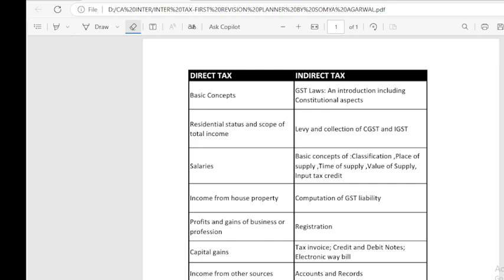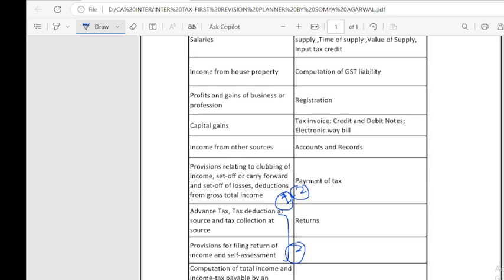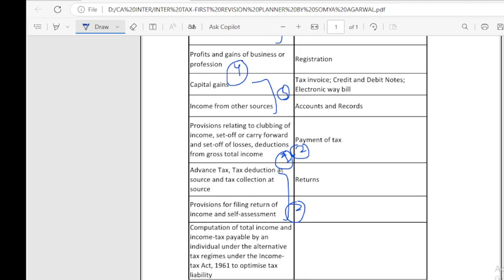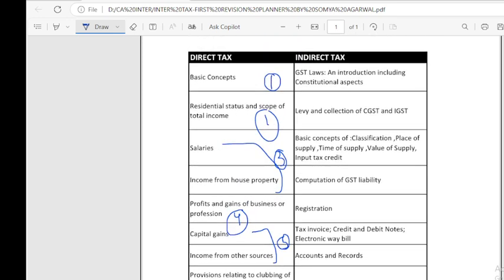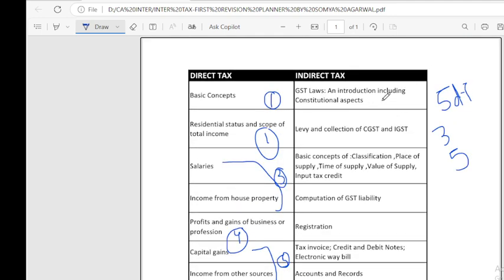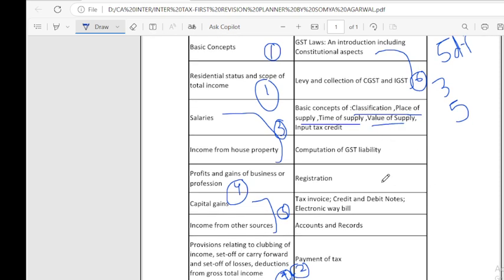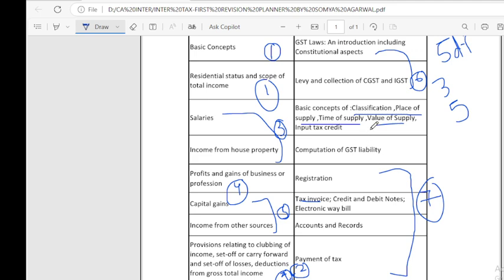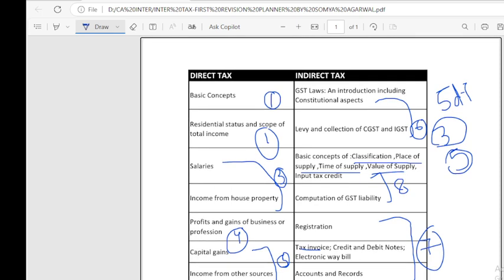HOW TO SCORE 70+ MARKS IN CA INTER TAXATION IN 10 DAYS?